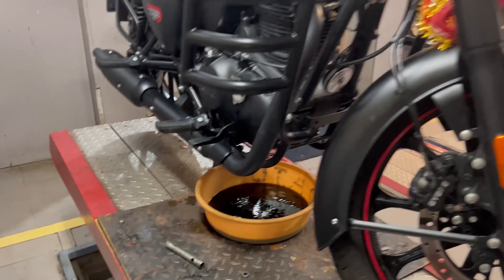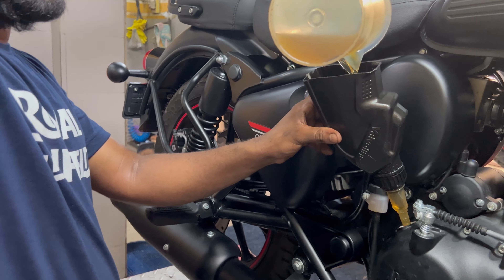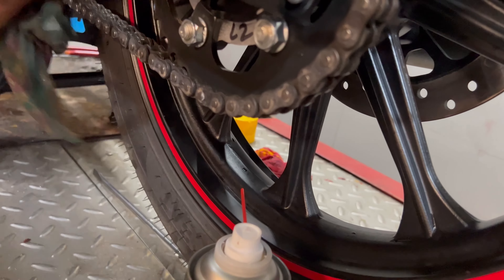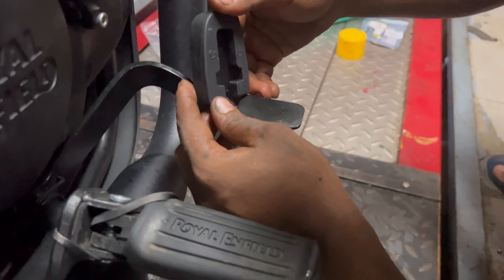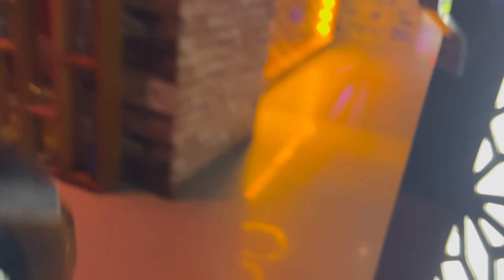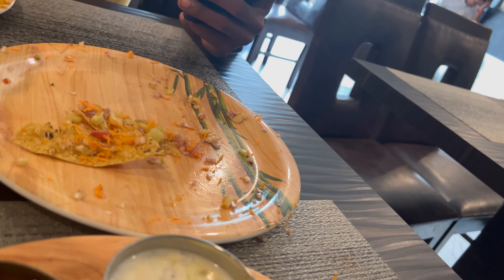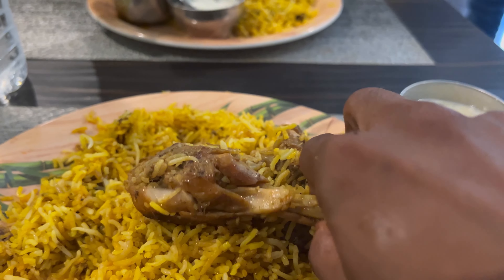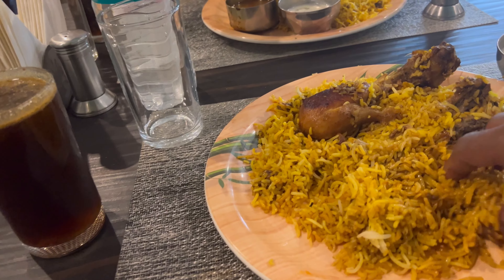Classic 350 first servicing😊